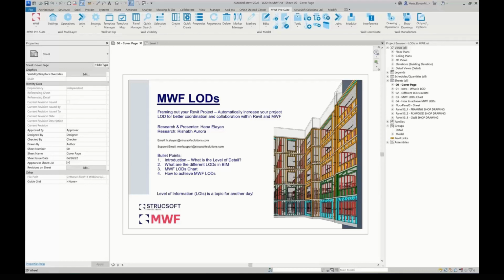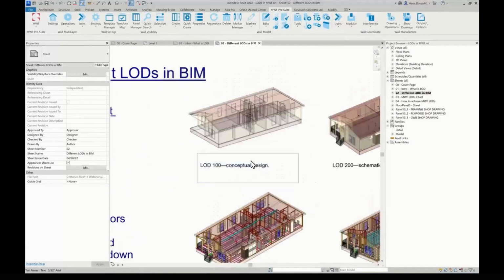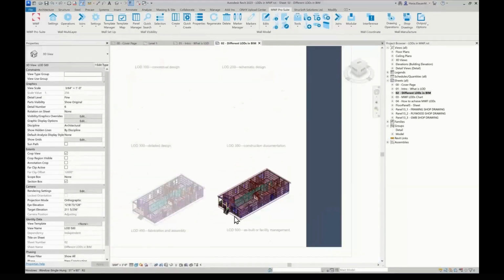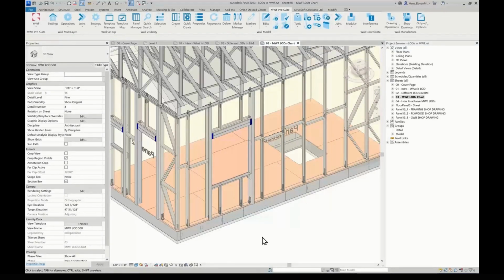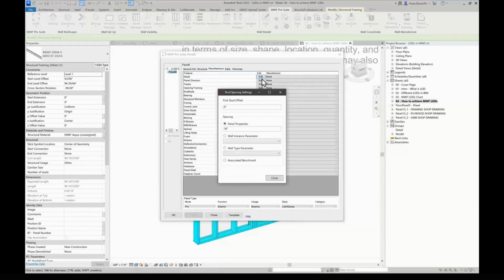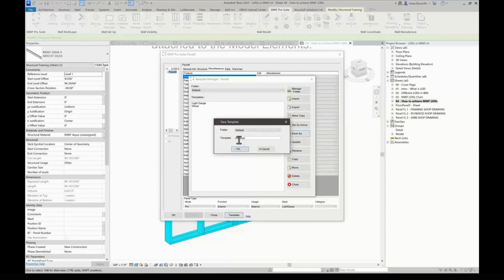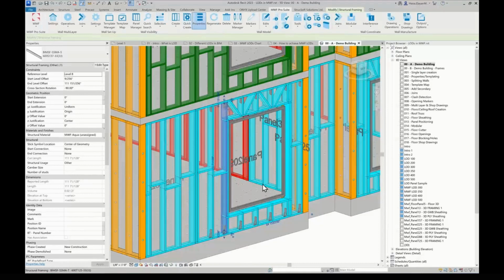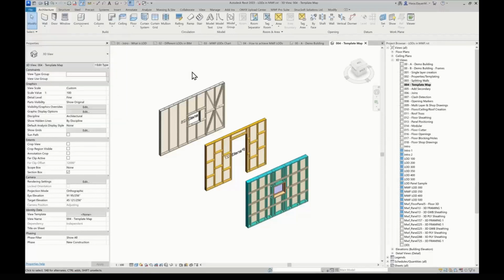Increase Your Revit Project's LOD | Revit Framing Software